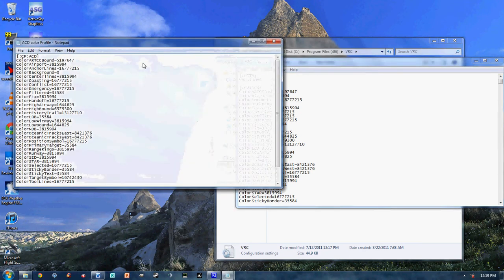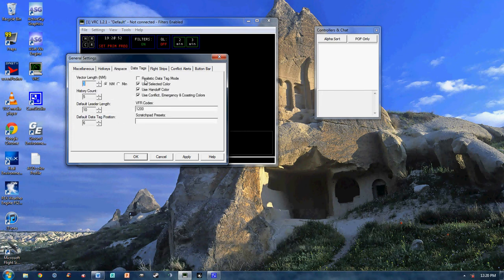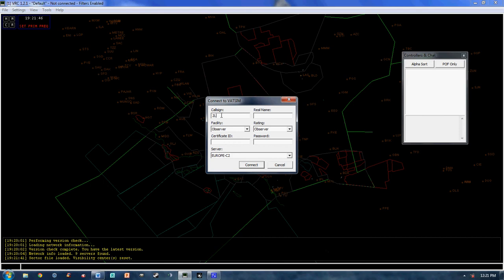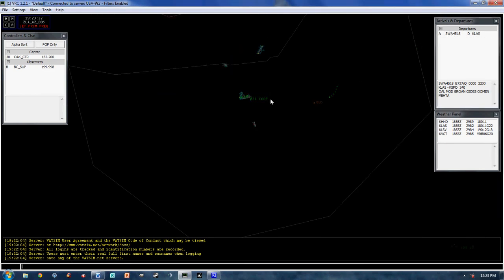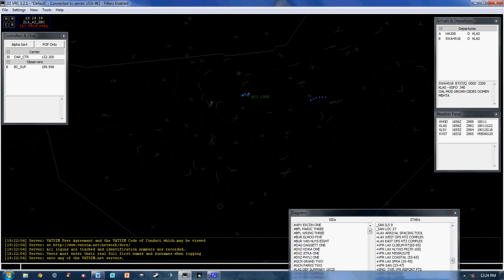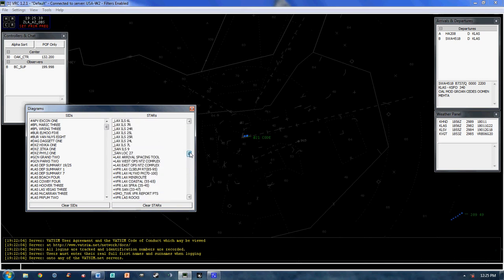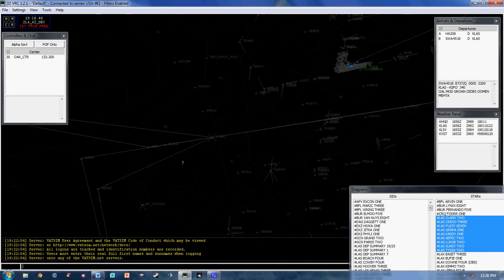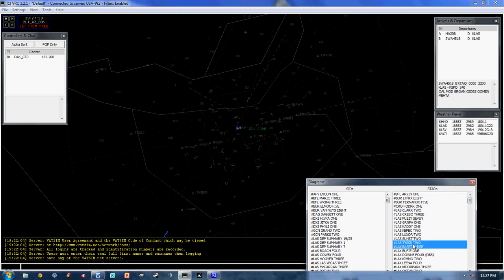L30 Scope tutorial